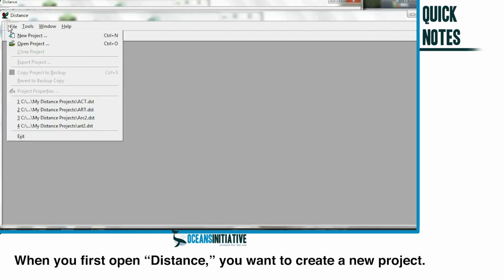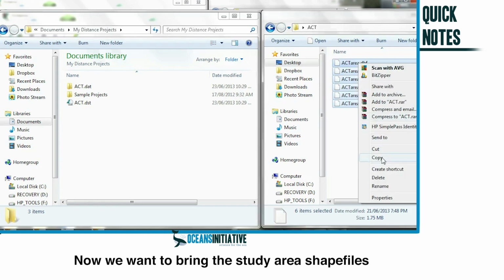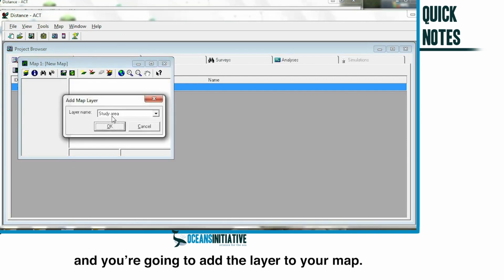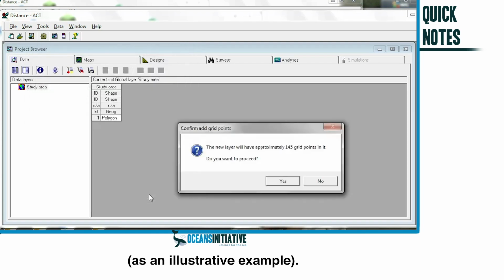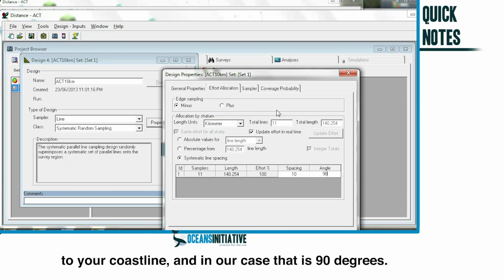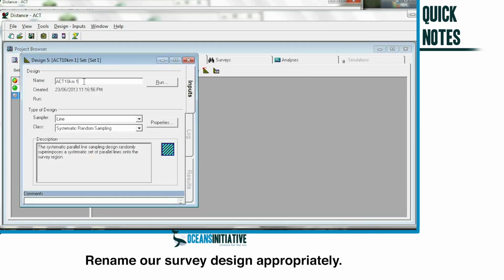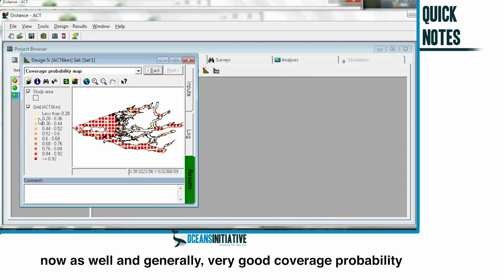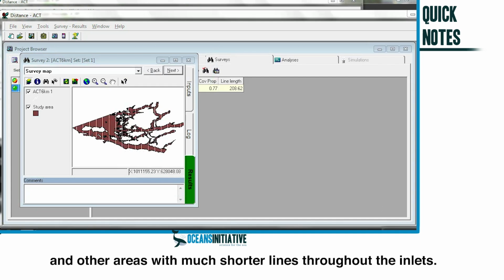Video 3 | Animal Counting Toolkit | Designing a Survey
September 2019 - This is Video 3 of 4 in our Animal Counting Toolkit Video Series

Knowing how many animals are in an area, and how they are distributed, is a central task in conservation science. This information is used to assess whether fisheries are catching more marine mammals in their fishing nets than the population can withstand, to guide spatial plans for protecting critical habitat, or assessing risk of human activities, such as windfarm construction or shipping lanes. The problem is that ship time is expensive. We partnered with Dr Randall Reeves (Okapi Wildlife Associates and IUCN Cetacean Specialist Group) and Dr Jeff Moore (NOAA Fisheries’ Southwest Science Center) to build a toolkit for low-cost, small-boat surveys as a way to estimate marine mammal abundance in coastal regions where funding is scarce.

With partners from IUCN, NOAA, CyberTracker, University of St Andrews, BlueWater GIS, and others, we have compiled a simple, how-to guide to design and conduct a small-boat survey to estimate abundance and distribution of marine wildlife. The Animal Counting Toolkit approach is not a new method. Instead, it synthesizes lessons we've learned over the last 15 years or so in adapting scientific best practices to work on a small budget. It provides a gentle introduction to previously disparate advice on survey design, field methods, and analysis of line transect survey data.